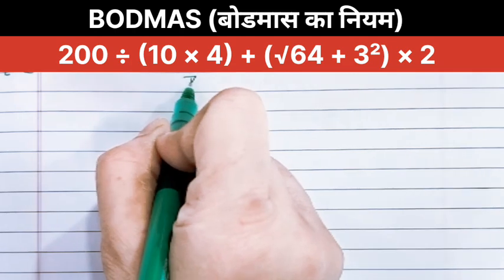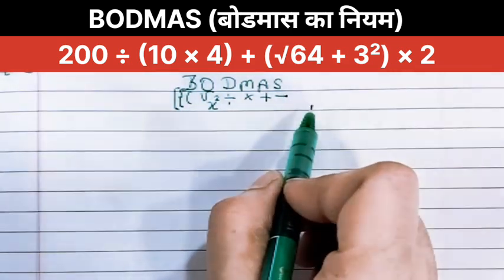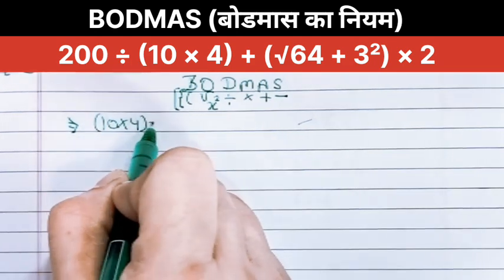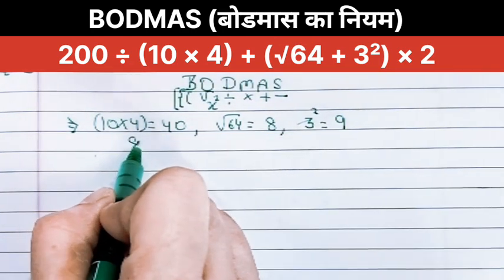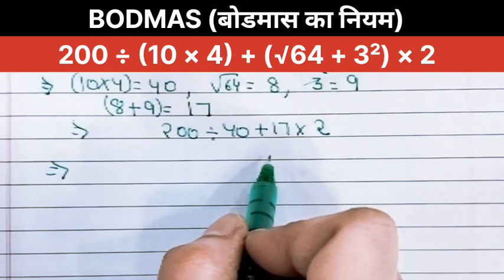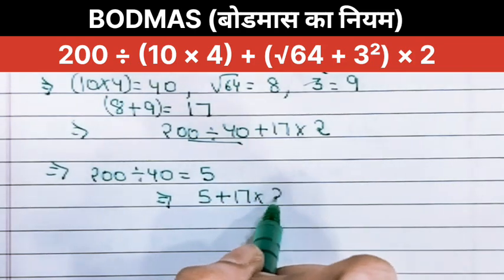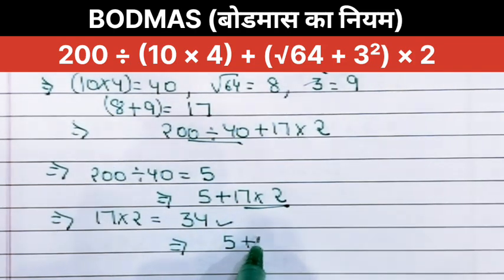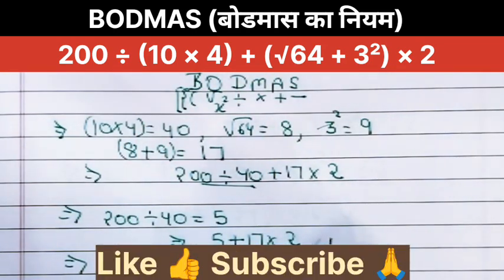"BODMAS Rule Trick 😱 | 99% Students Do This Wrong!”